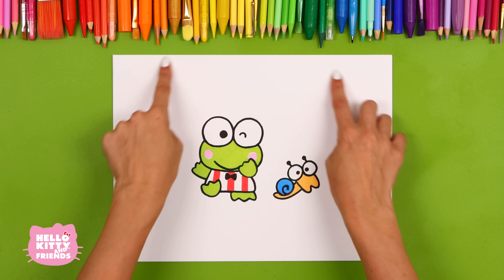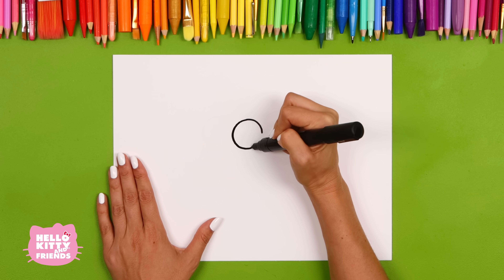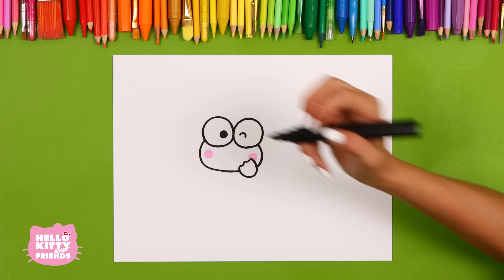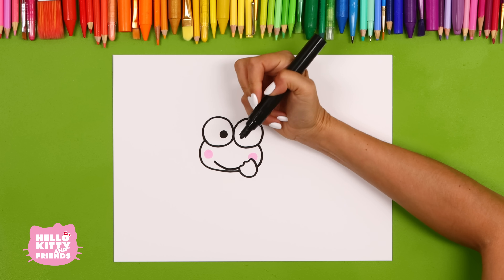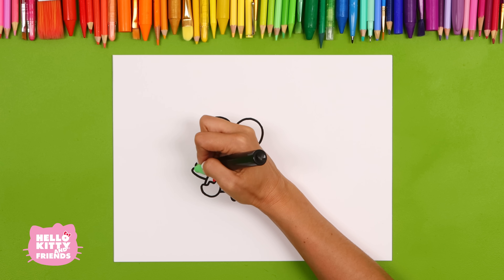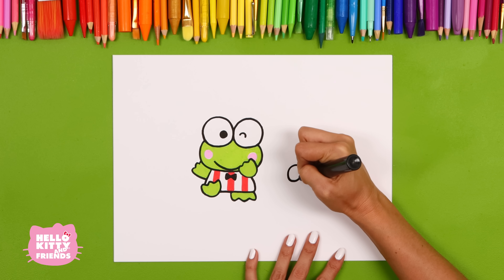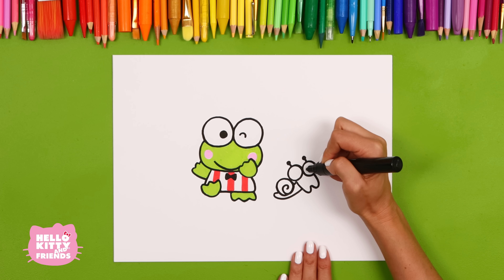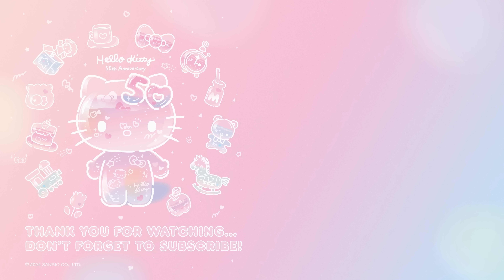How To Draw Keroppi & Den Den | Hello Kitty Crafts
Hello Friends! Happy July! Today we’re celebrating our favorite friend of Donut Pond - Keroppi! He loves to play games with his family and friends - like his friend Den Den, a supercute snail who is one of Keroppi’s good friends! You can draw this picture for one of your friends or keep it for yourself. Let’s get started!

Materials Needed
Paper
Black, green, pink, red, blue and light brown markers
Green portrait frame

(00:40) Step 1: Draw Keroppi’s eyes with your black marker. Then draw his head and left hand.

(01:10) Step 2: Draw his eyeballs winking and his blushing pink cheeks. Draw his smiling mouth

(01:50) Step 3: For his body, start drawing his left foot. Draw his trapezoid shaped body.

(02:15) Step 3: Draw his arms and right foot. Draw 3 red stripes down his body and a black bow tie for his outfit.

(3:01) Step 4: Color his body in with your green marker.

(3:35) Step 5: Draw Den Den’s eyes and face. Draw his antennas above his eyes.

(4:00) Step 6: Draw his shell and body. Add 2 dots on his eyeballs for his pupils.

(4:28) Step 7: Color in his face, tail, and neck with your brown marker. Color in his shell with your blue marker.

(4:48) Step 8: Place your drawing in a frame to make it extra special!